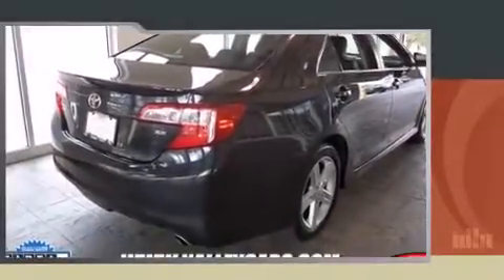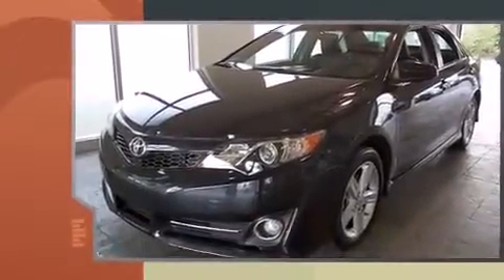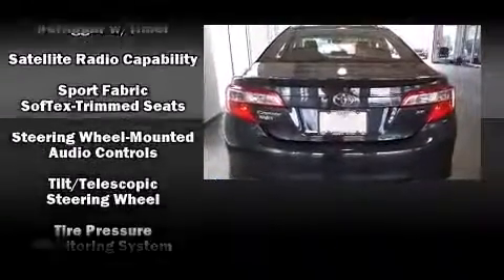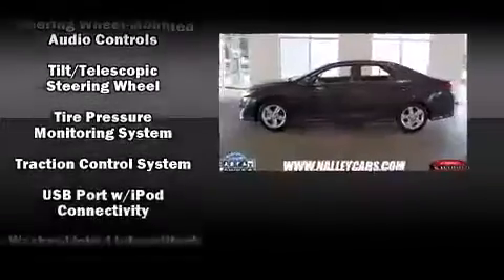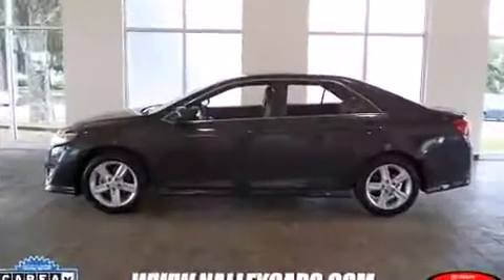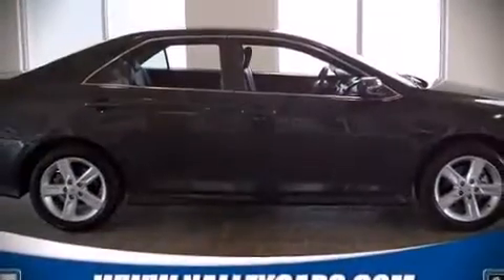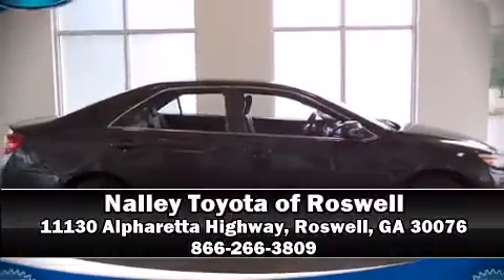2014 Toyota Camry SE in Roswell, GA 30076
Come test drive this 2014 Toyota Camry. With fewer than 25,000 miles on the odometer, this 4 door sedan prioritizes comfort, safety and convenience. It features an automatic transmission, front-wheel drive, and a 2.5 liter 4 cylinder engine. Top features include power windows, 1-touch window functionality, a tachometer, front bucket seats, air conditioning, tilt steering wheel, an overhead console, and cruise control. Audio features include a CD player with MP3 capability, and 6 well positioned speakers. Take assurance in side curtain airbags, providing head protection in the event of a severe collision. This vehicle has achieved Certified Pre-Owned status, by passing Toyota's comprehensive certification process. You will have a pleasant shopping experience that is fun, informative, and never high pressured. Stop by our dealership or give us a call for more information.